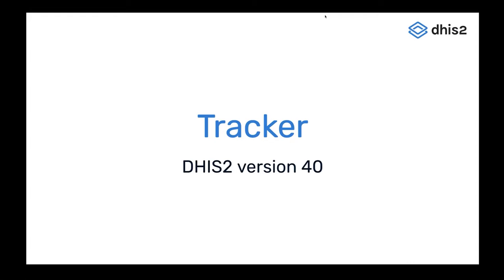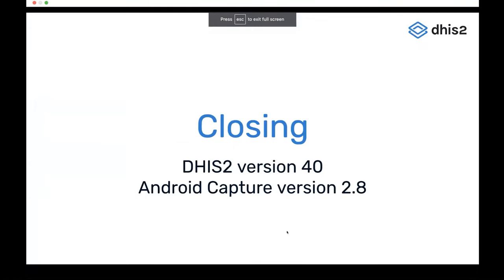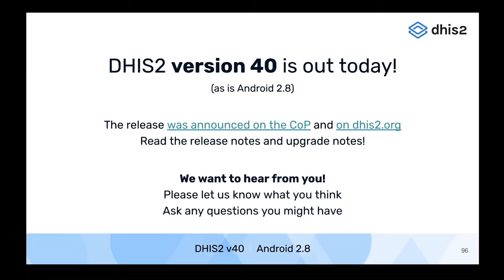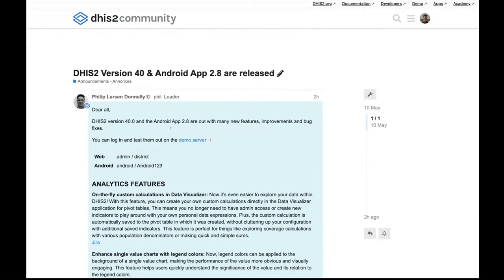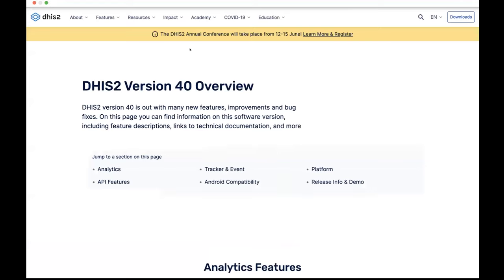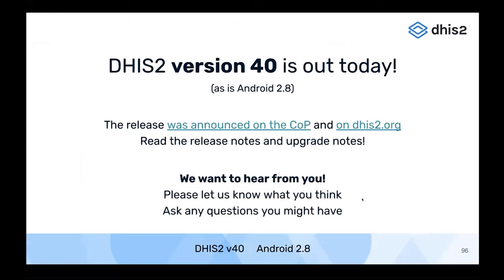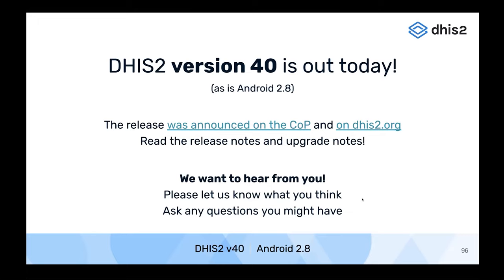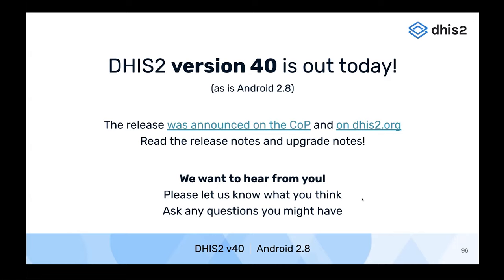DHIS2 V40 - Closing (Part 26)